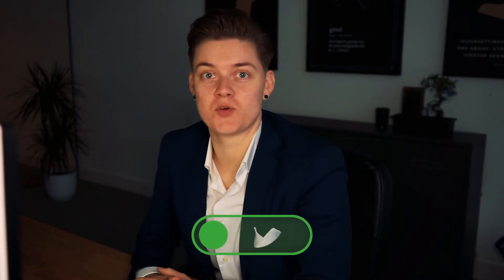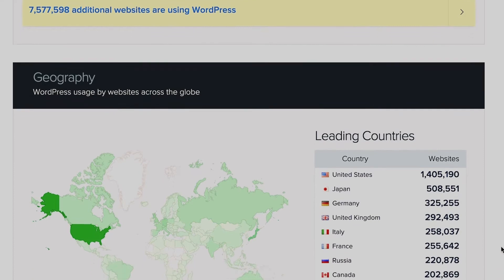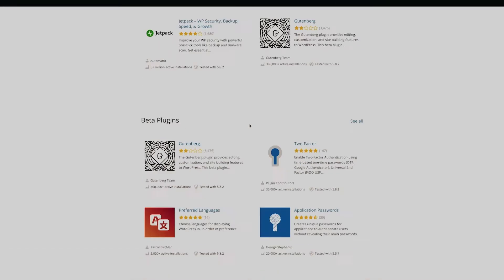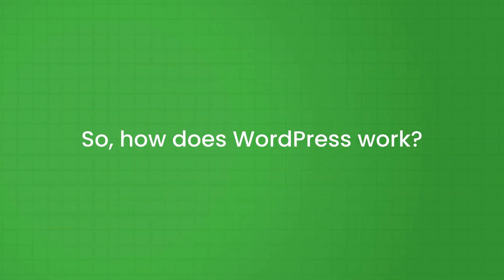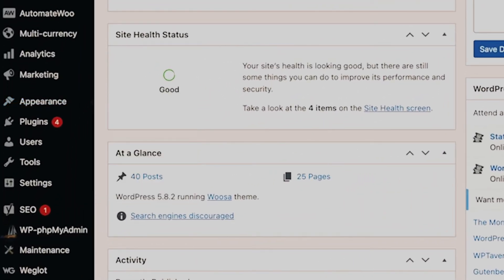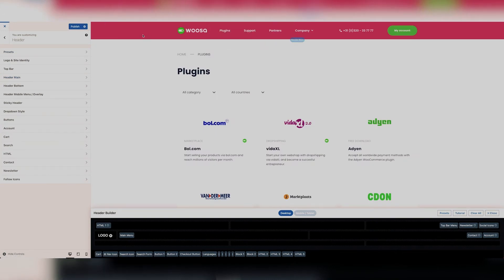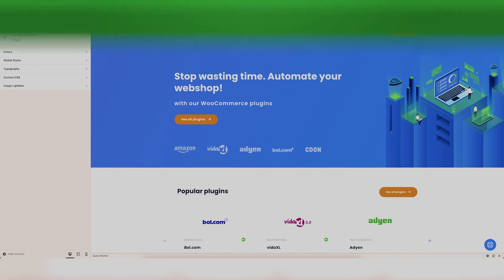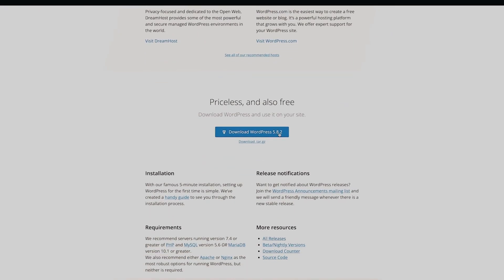What is WordPress and How Does It Work?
What is WordPress and how does it work? WordPress is a CMS (Content Management System) to develop a website with. In this video I will explain how WordPress works and the difference between WordPress.com and WordPress.org.

ABOUT WOOSA

Woosa develops and maintains premium WordPress and WooCommerce plugins in collaboration with companies like Bol.com, vidaXL, Adyen, Zalando, Amazon and many more.